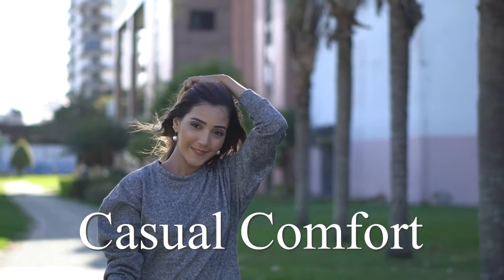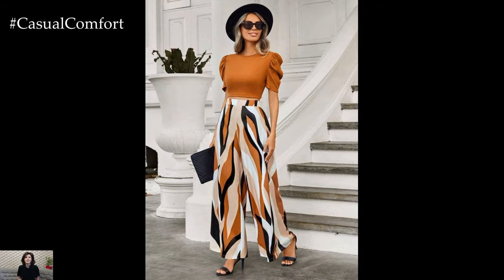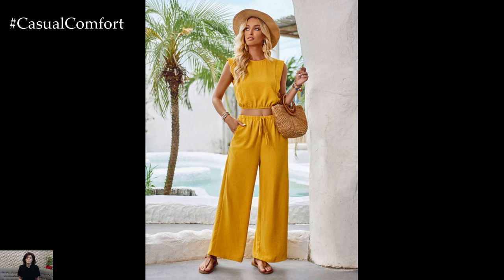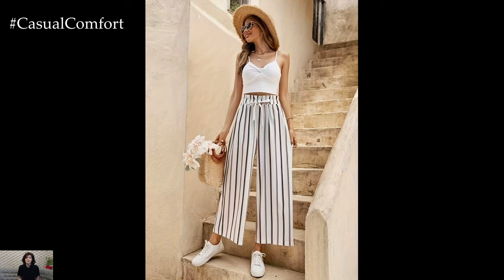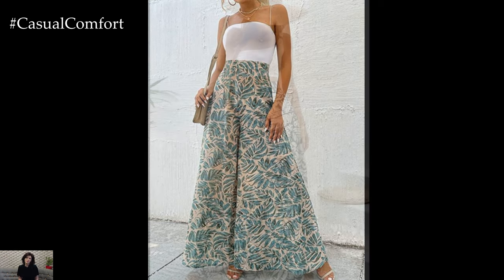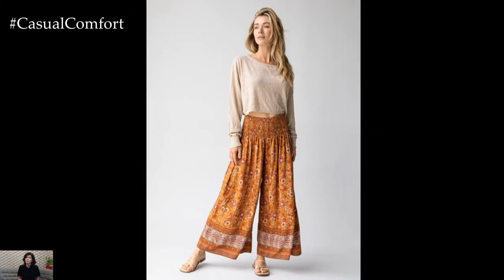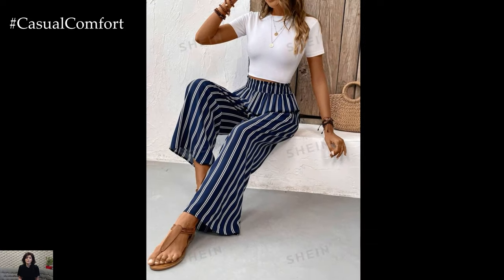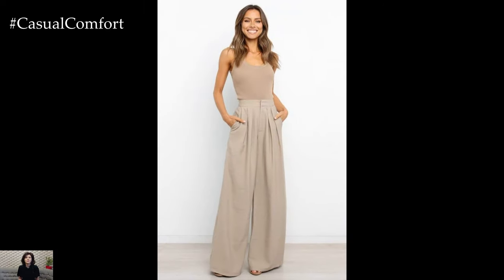Wide-Leg Casual Pants: Effortless Style for Every Occasion | 2024 Fashion Trends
Discover the versatility and comfort of wide-leg casual pants in this fashion-forward video. Whether you're running errands, meeting friends for brunch, or lounging at home, wide-leg pants are a must-have addition to your wardrobe. Join us as we showcase a variety of outfit ideas featuring wide-leg pants, from relaxed and laid-back looks to effortlessly chic ensembles. Learn how to style these trendy bottoms to create stylish and comfortable outfits for any occasion.